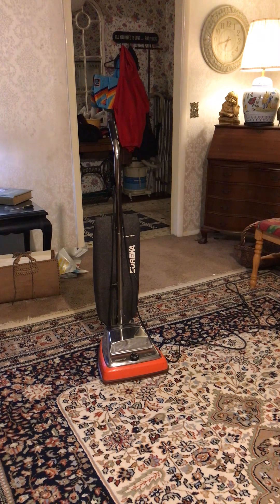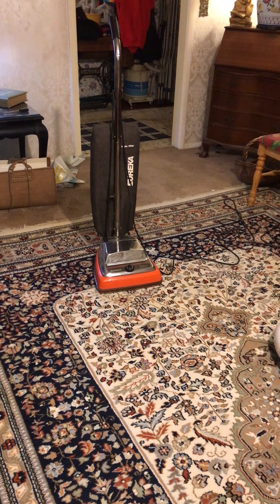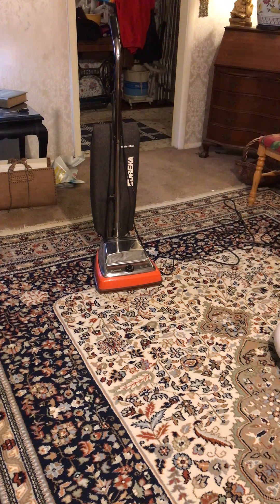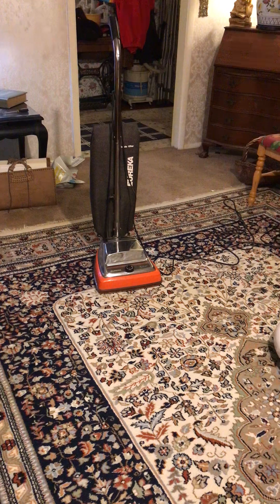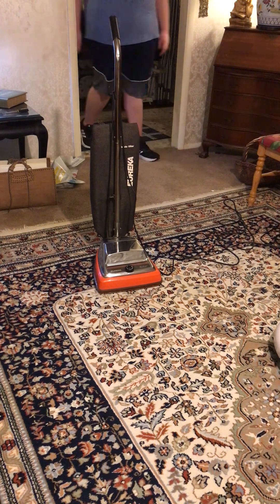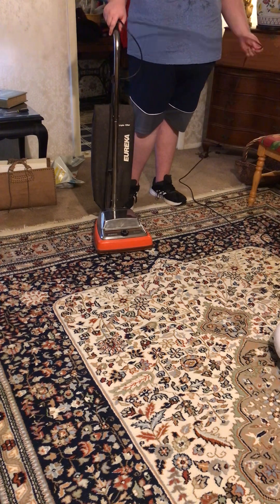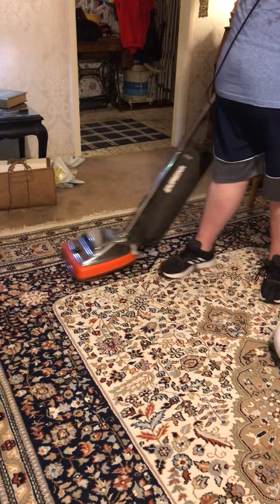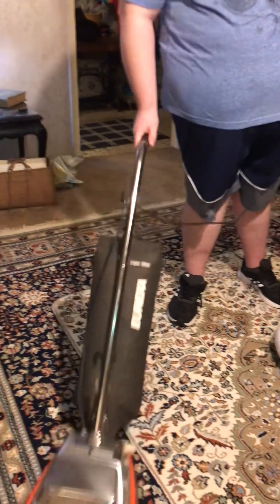eureka esp upright vacuum cleaner from late 80s early 90s version